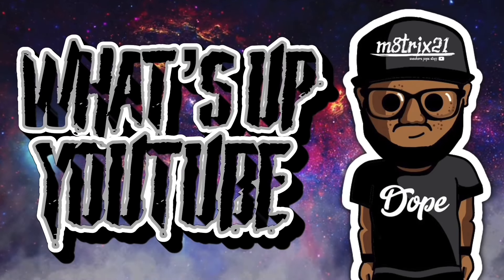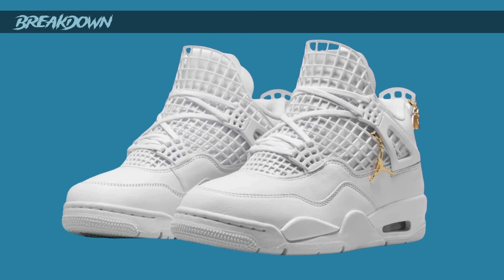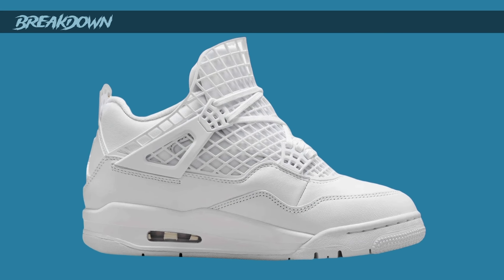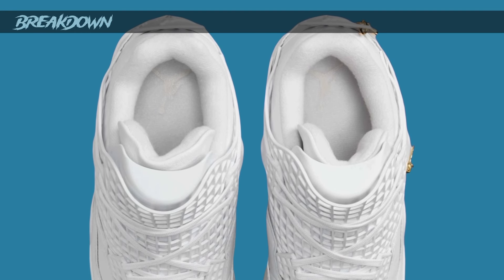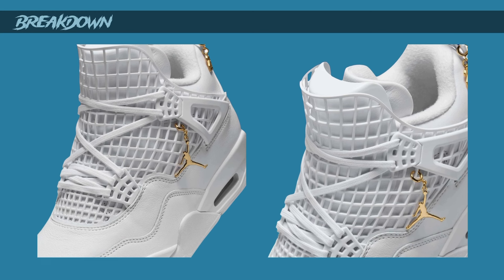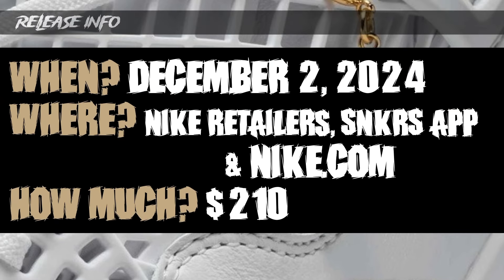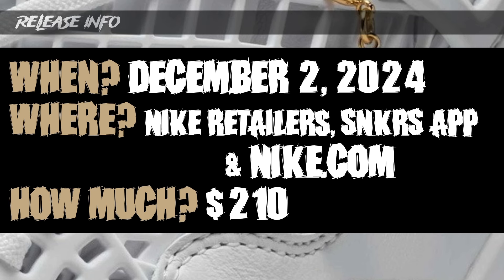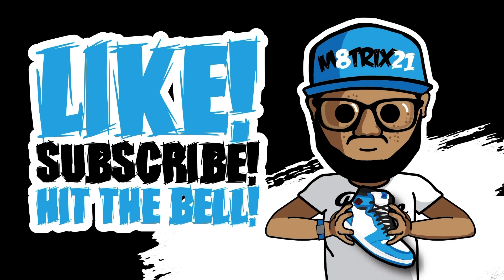Air Jordan 4 NET White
Let's take a look at the upcoming Air Jordan 4 NET in the White Colorway